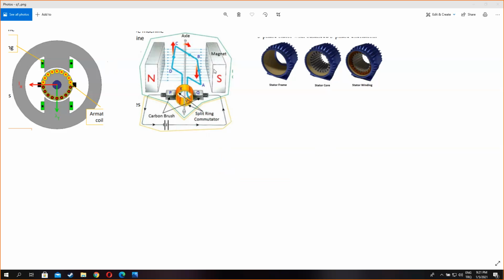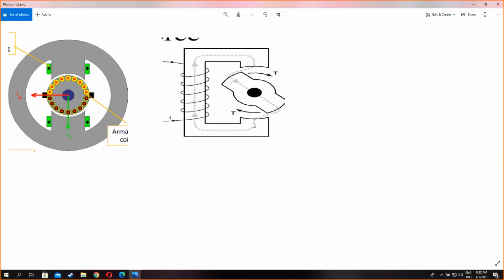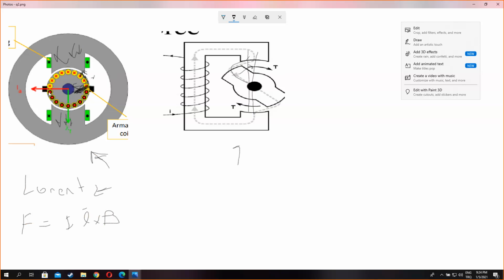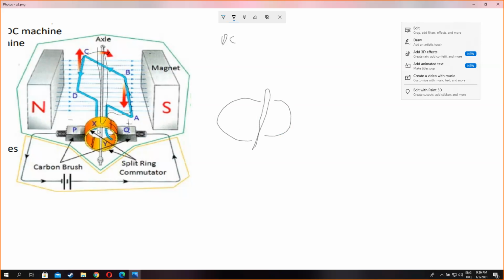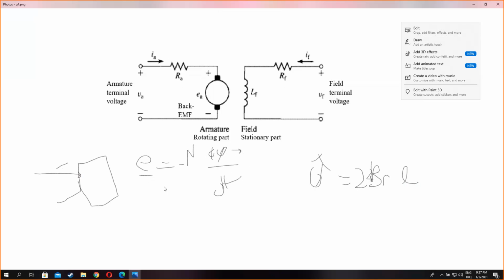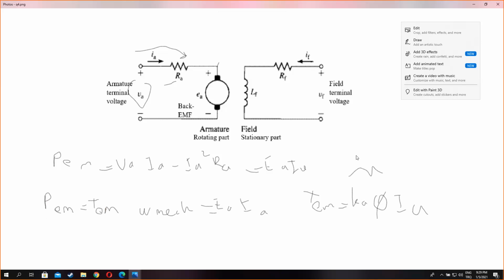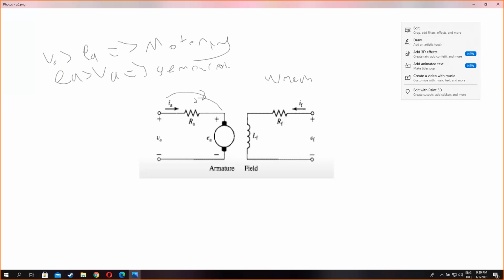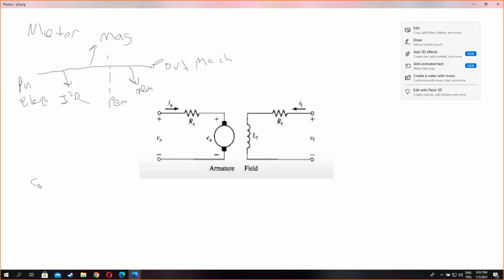ee361hw4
All the graphs are taken from the lecture notes. I forgot to mention in the beginning of the video. Sorry for inconvenience.